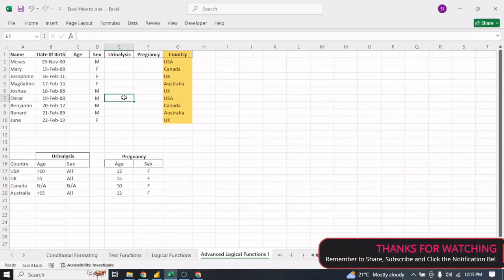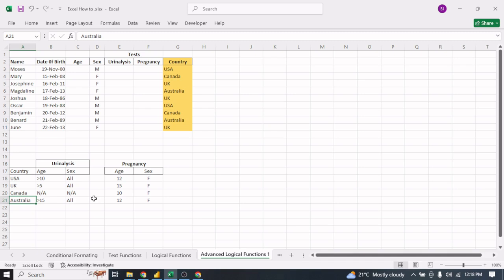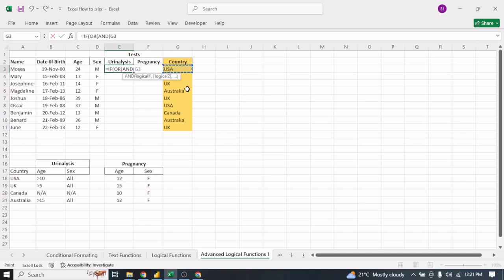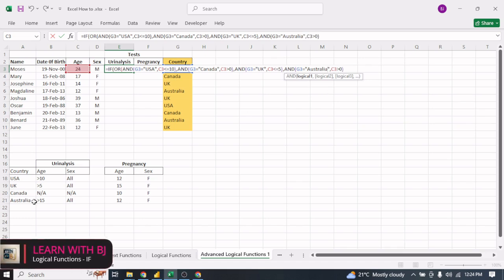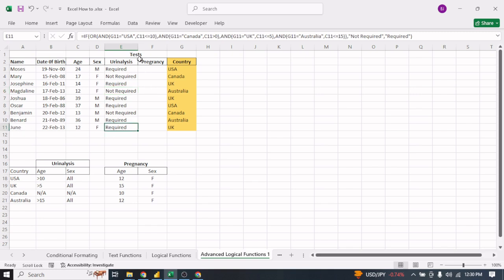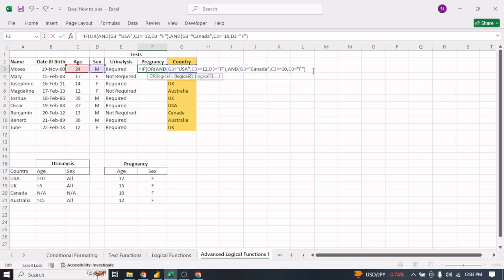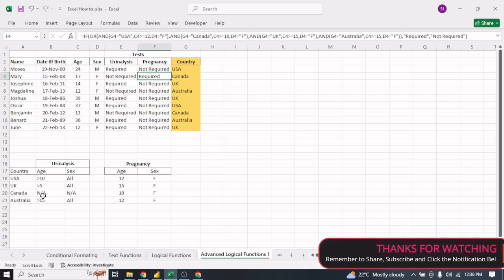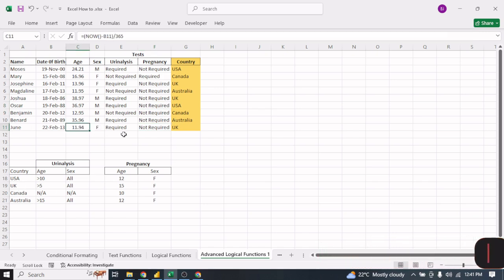Advanced Logical Functions - IF, AND, OR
How to use IF, AND, OR in Excel Advanced Logical Functions